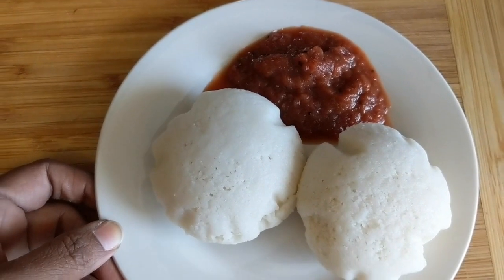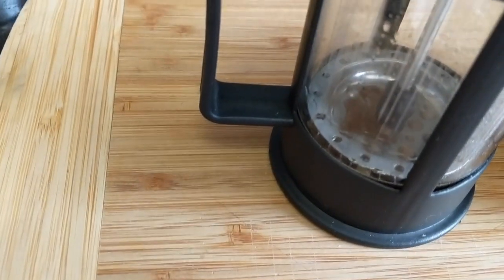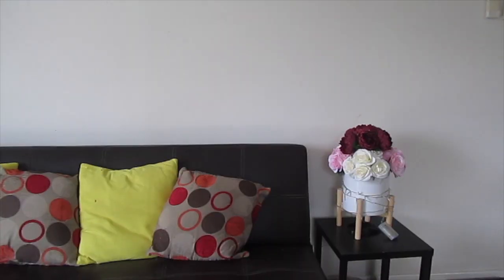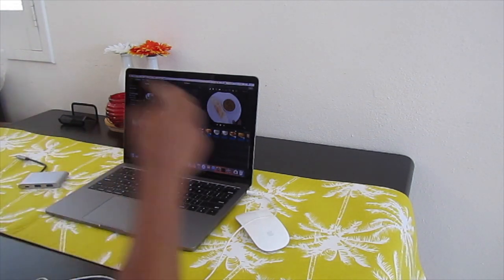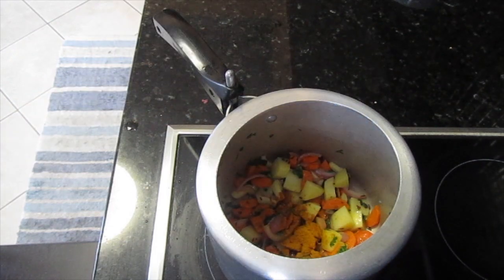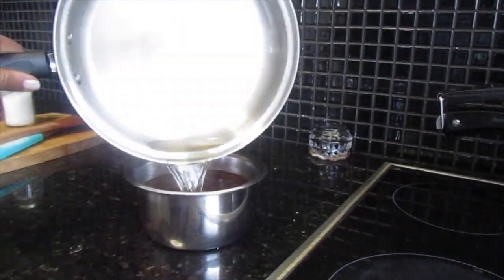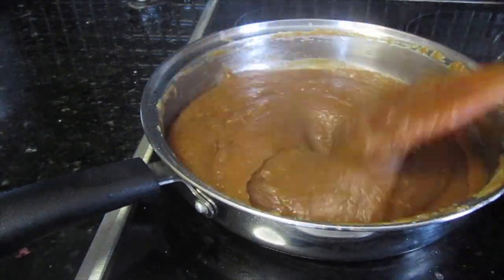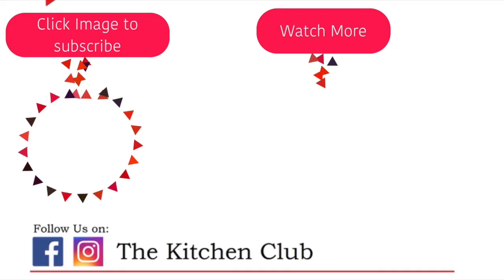How I Manage Home & Work | Indian Work From Home Mom's Mid-day Routine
In todays video I am sharing how I manage work & home.  An Indian Work From Home Mom's Mid-day Routine. Hope you like it !